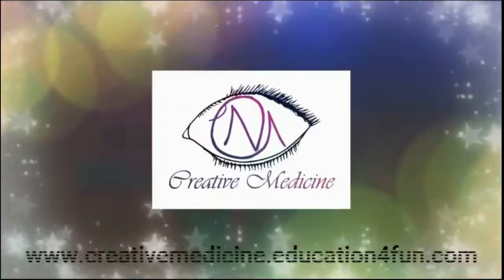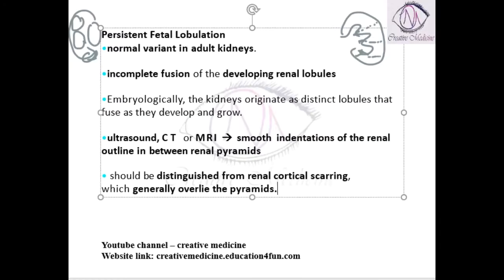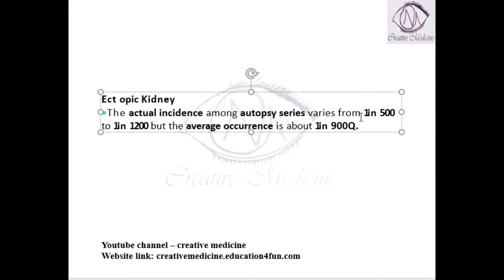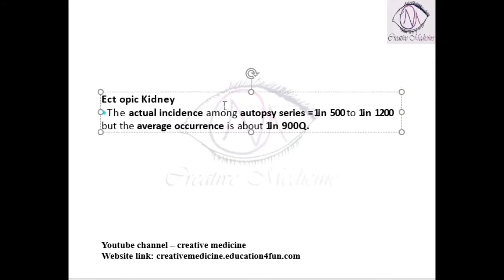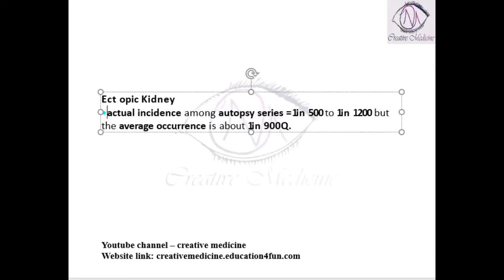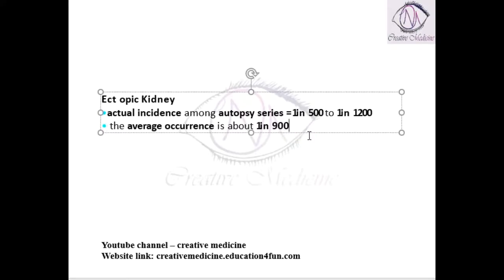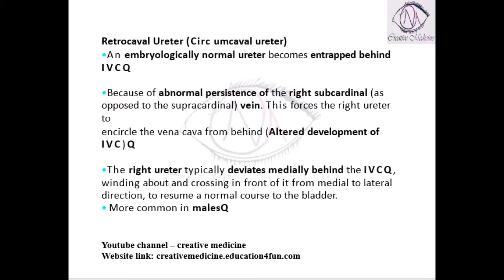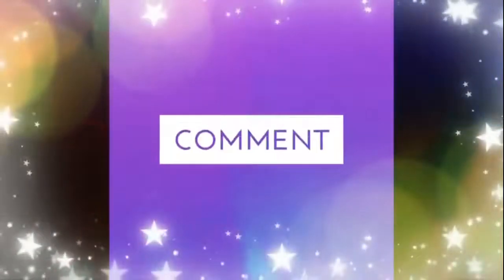Lec 1 Ectopic Kidney